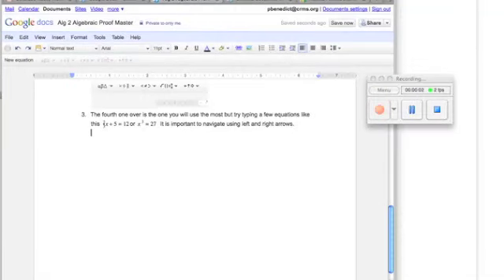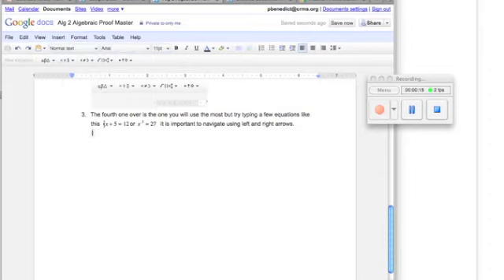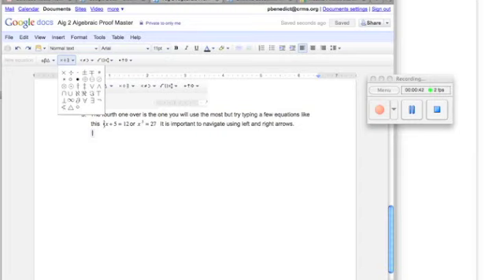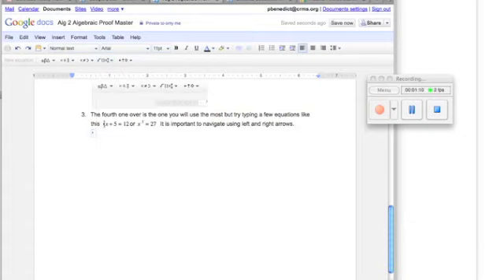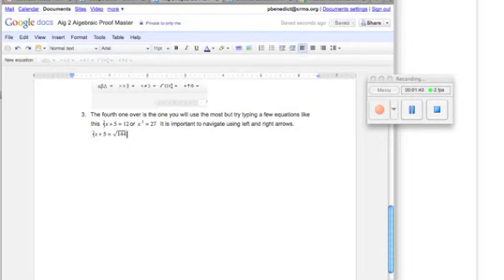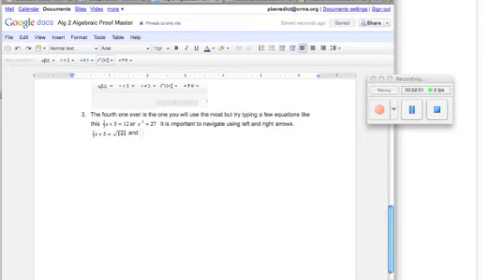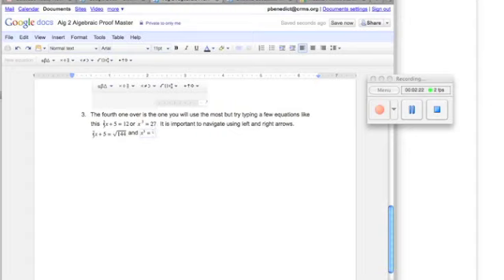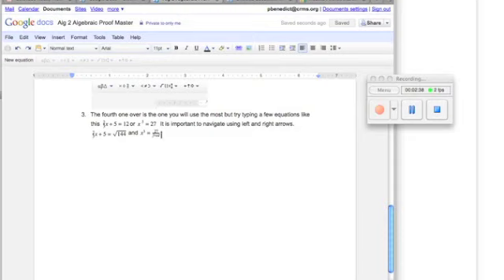Insert equations in Google Docs.m4v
How to insert equations into the new google docs editor